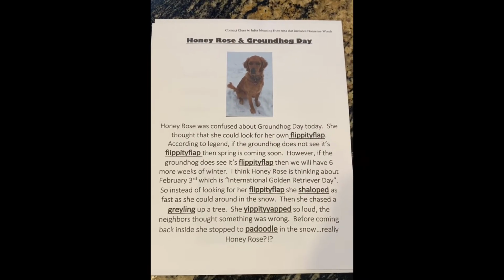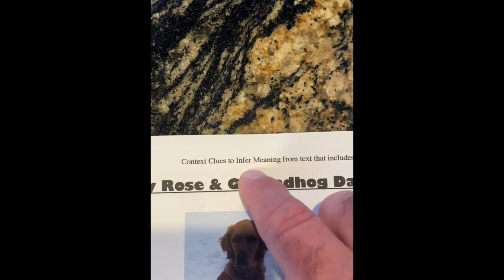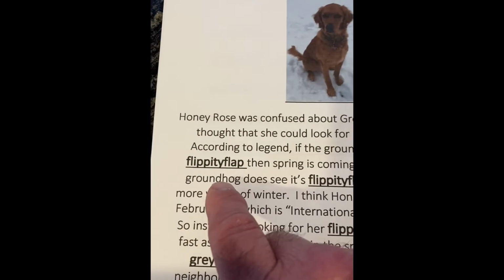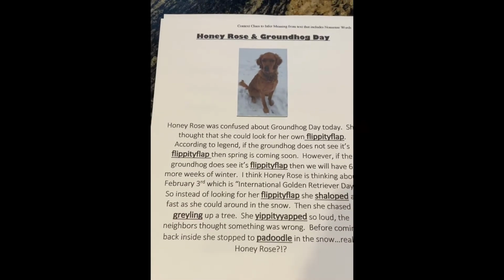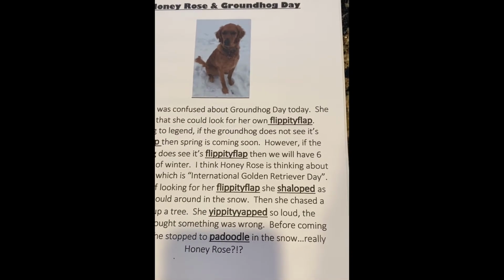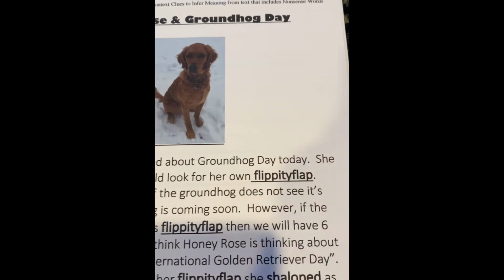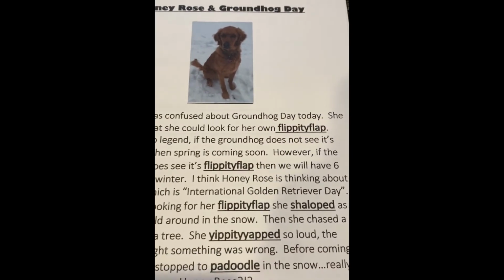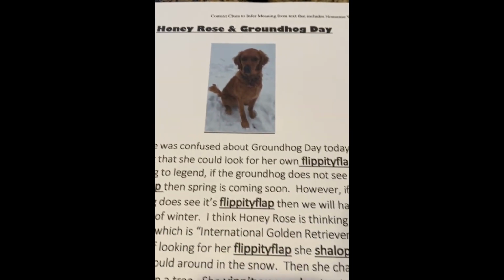Context Clues #2 Honey Rose & Groundhog Day